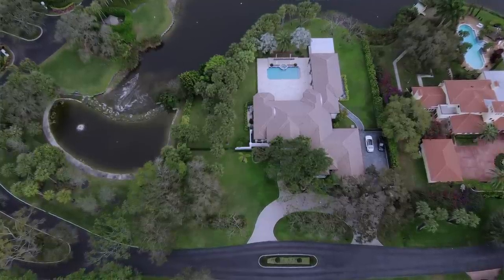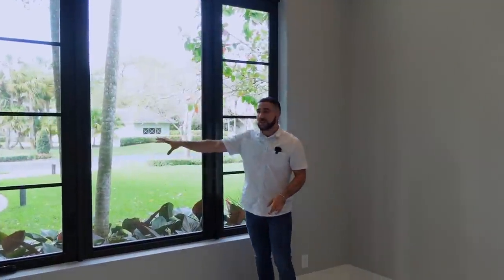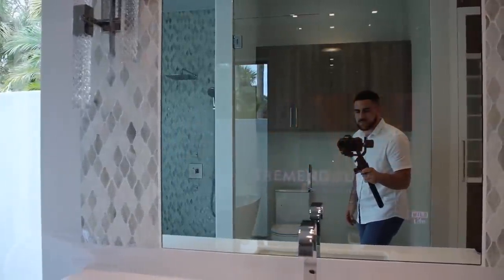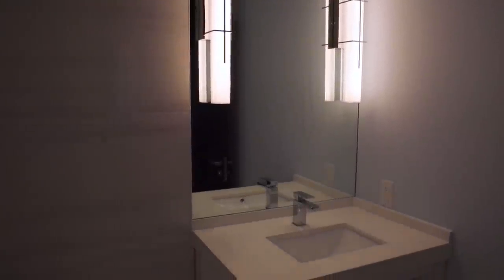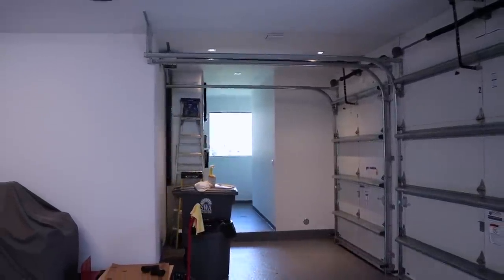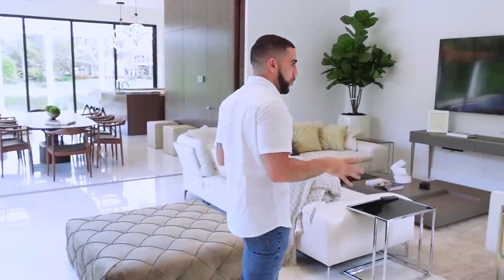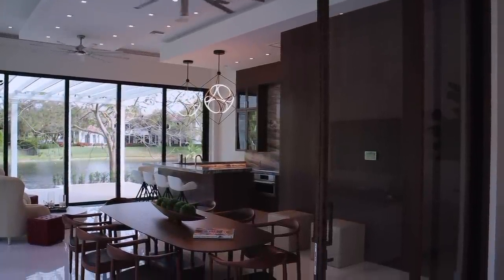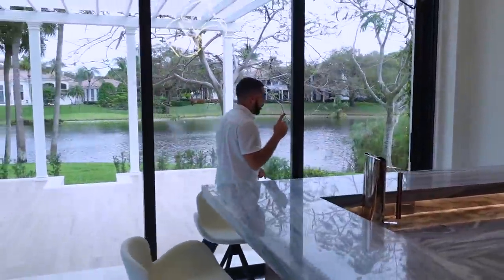INSIDE A $4,900,000 MODERN HOME IN DELRAY BEACH / WALK THROUGH TOUR / FLORIDA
EQUIPMENT USED
Camera for scenes
Lense for camera
Camera for walk through
Gimbal for camera

Asking $4,900,000
5 BEDS / 8 FULL / 2 HALF BATHS

     Foxe Chase is a unique privately gated community of only 43 estate homes on 1+acre lots. This lakefront home is newly finished, only 3 miles from the ocean and Atlantic Ave. restaurants and entertainment. 5 bedrooms, en-suite baths and an office with a full bath. The luxurious master suite with pool and lake views has separate his and hers custom bath and dressing rooms with hidden vanity Smart TVs. The fully air-conditioned 3 car plus golf cart garage opens to a spectacular mudroom, laundry and storage room. 3-zone sound system throughout the home, custom wine bar with exotic marble wine wall. LED cove lighting keeps your eyes flowing from kitchen to living to patio bar - MUST SEE EXPERIENCE! 3 DualBand WiFi access points for seamless network, and much more for you to experience.

Magnum Enterprises Group
 Tuula Uuranniemi

Time Codes:
0:00 - Entrance
1:30 - Formal Living
2:46 - Master Bedroom
5:42 - Guest Bedrooms
7:27 - Laundry/Garage
8:51 - Bar 1
10:14 - Kitchen
12:06 - Living/Dining
13:52 - Bar 2
15:01 - Outdoor Area